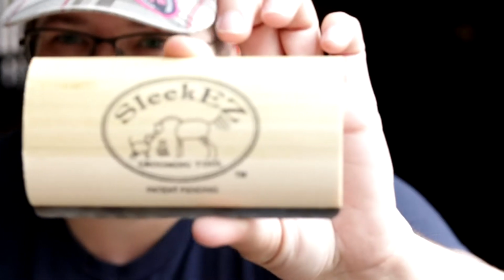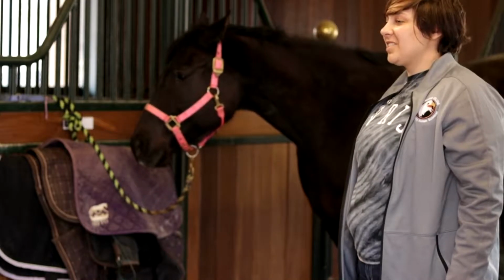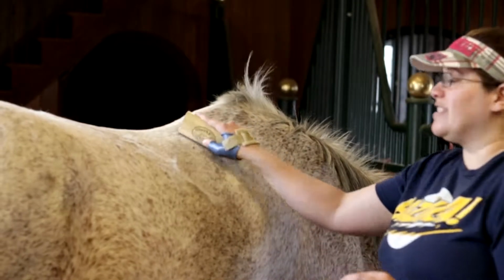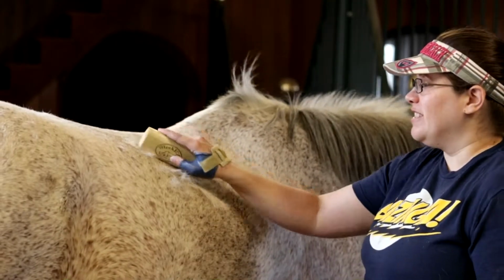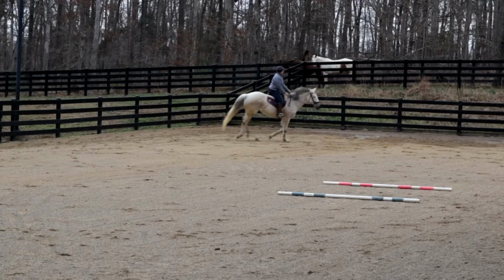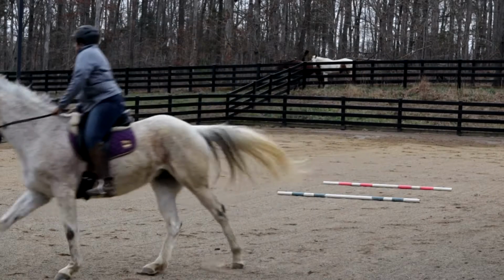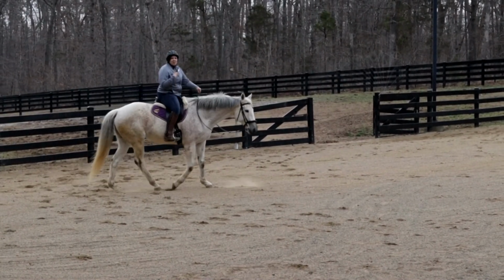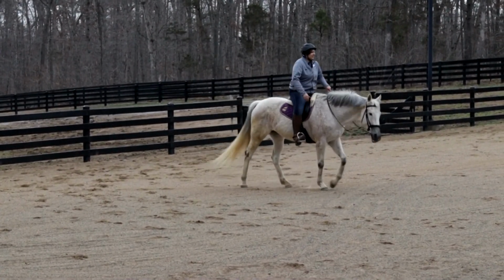Barn Vlog | Playing With Magic and SleekEZ